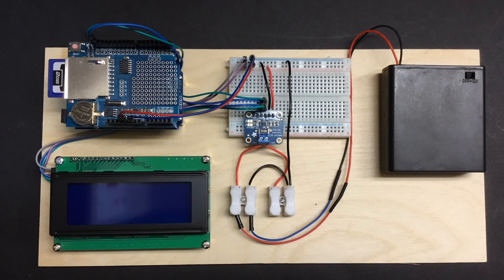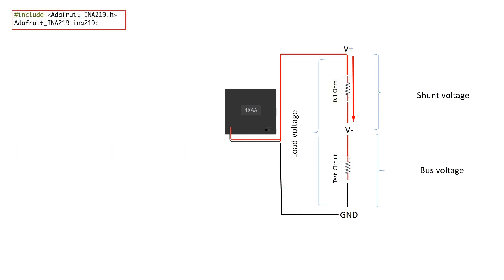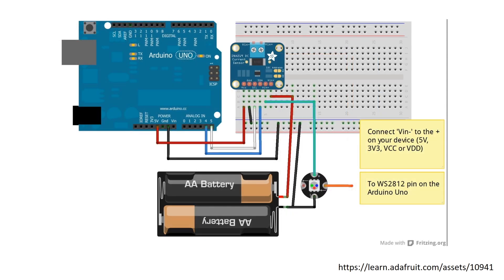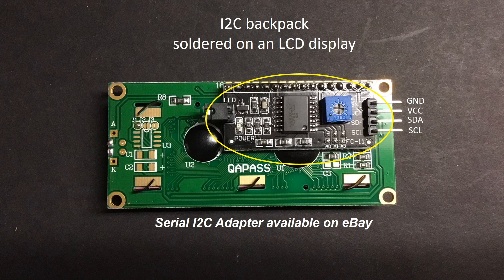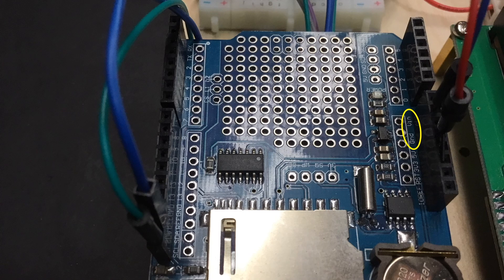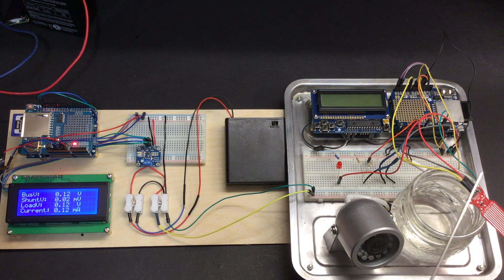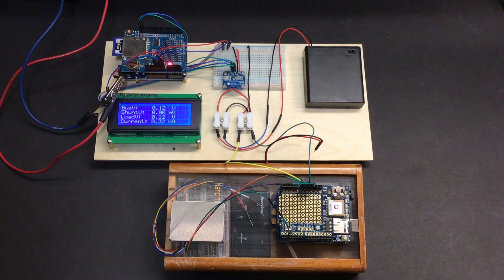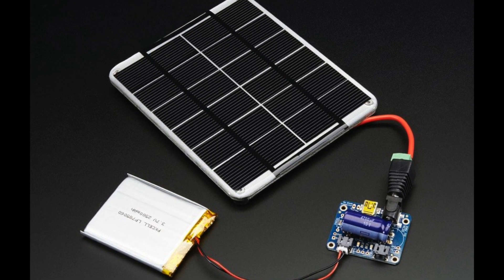Current Monitoring with the INA219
This video summarizes how the INA219 is used for current monitoring, and then demonstrates a circuit for measuring the current draw of your own Arduino inventions. The demonstration clarifies how to wire the INA219 into your circuit.

Spring Clips

The other items are fairly simple to find on Adafruit or via eBay.